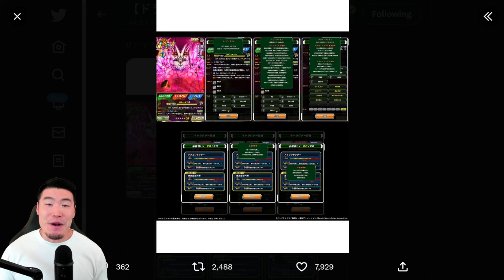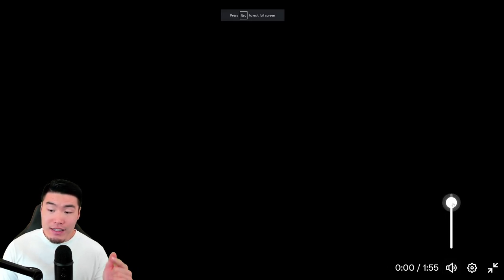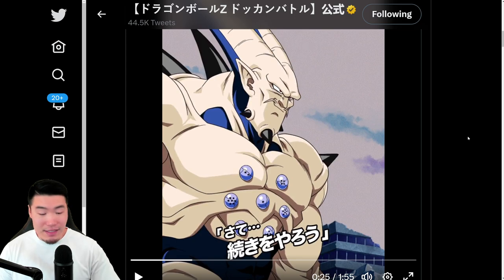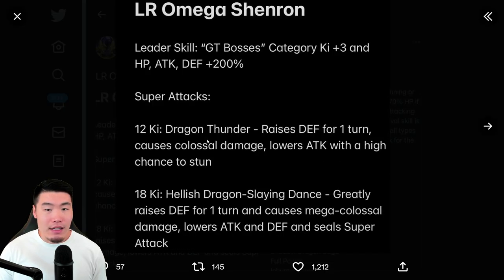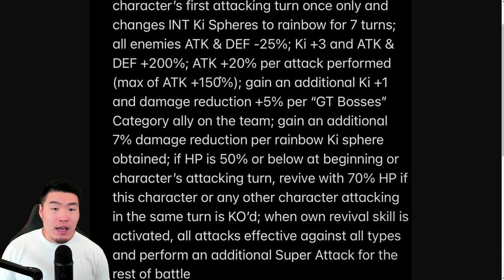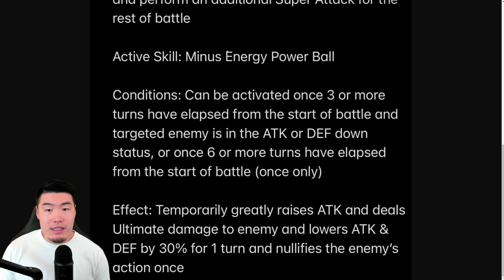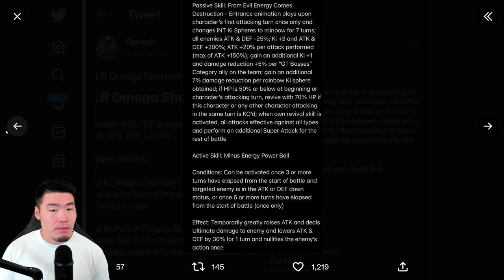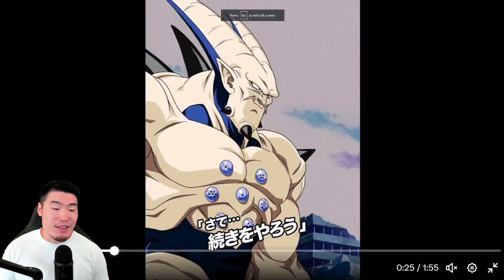HE GOBBLED THOSE BALLS UP! *NEW* LR Omega Shenron FULL Animations & Kit Breakdown! (Dokkan Battle)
Here's EVERYTHING you need to know about LR Omega Shenron!